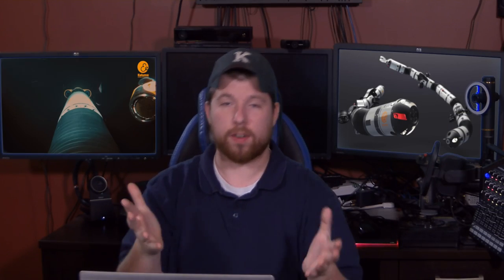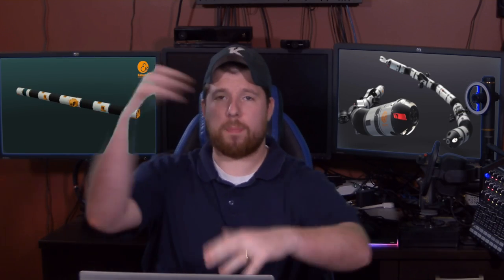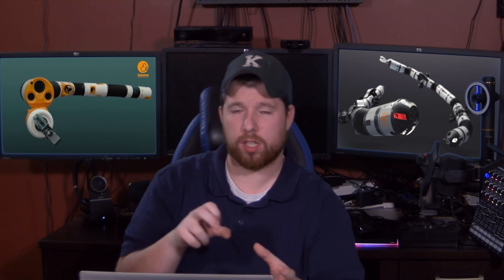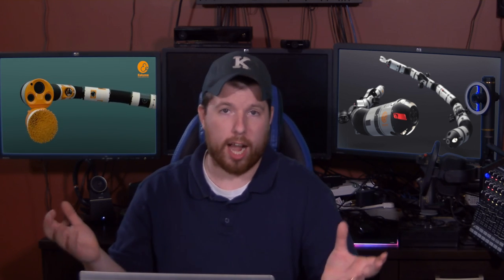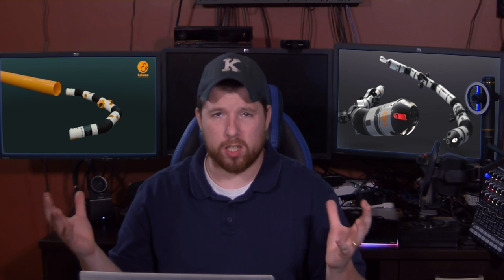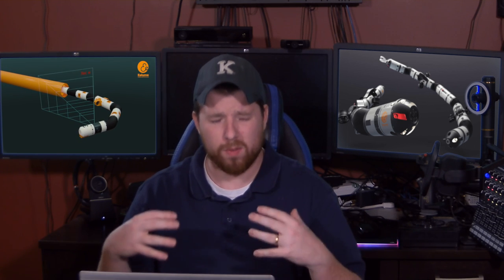1337 Life in Real Life | The Eelume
Hey everybody! Welcome to The Eelume, the 10th episode of 1337 Life in Real Life, a weekly series where we talk about a technology article and what we think about it. This week we are talking about the Eelume, a deep-sea AI robot that is planned to be used to monitor underwater pipelines, and repair them when they break, all on the spot!